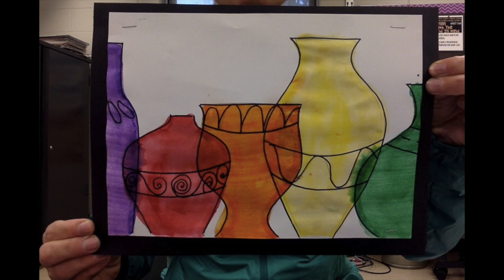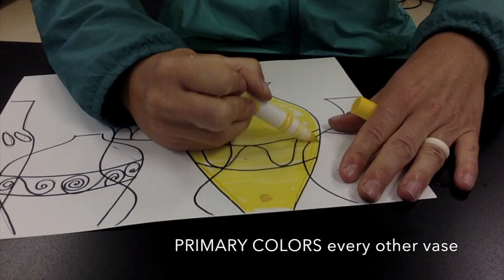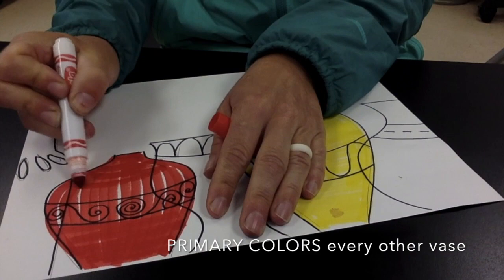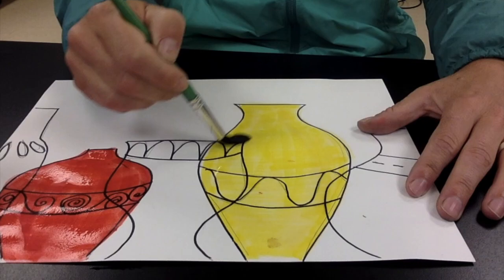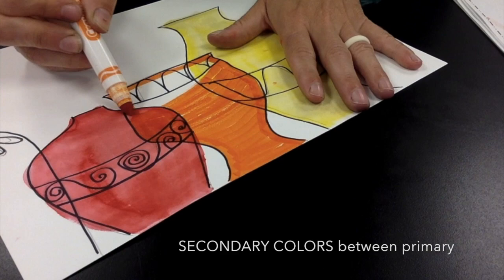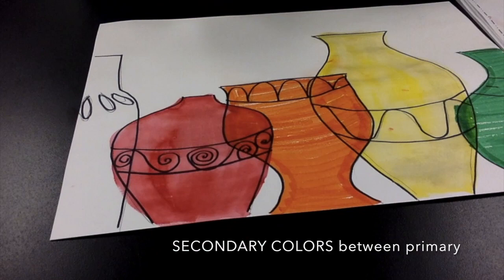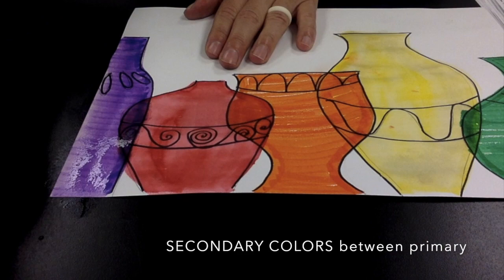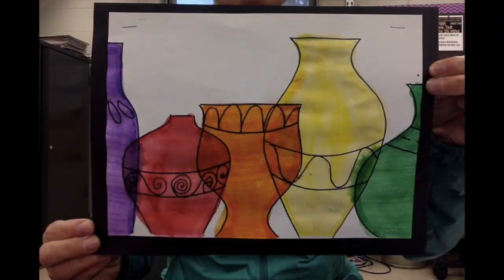Primary Secondary Vases